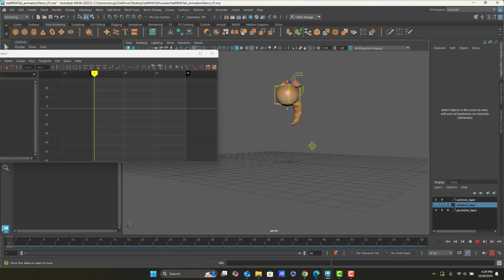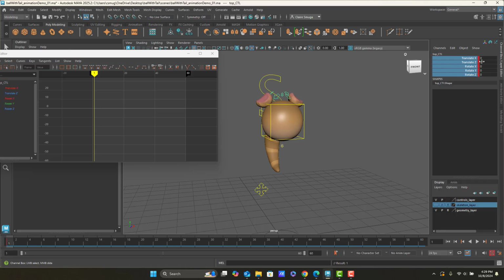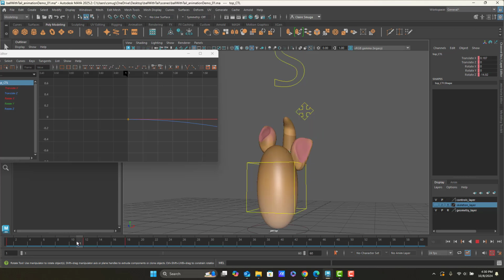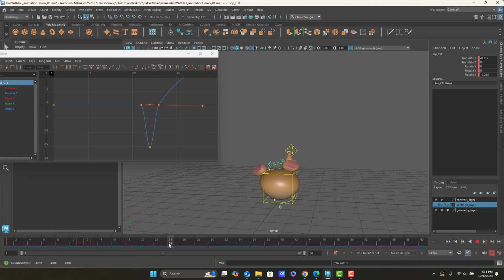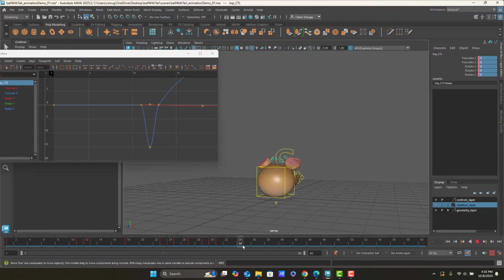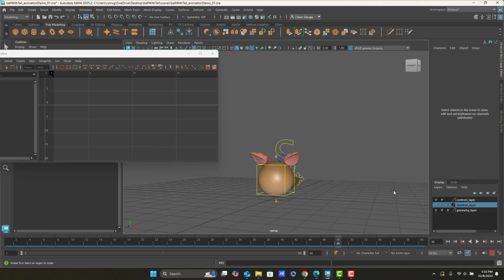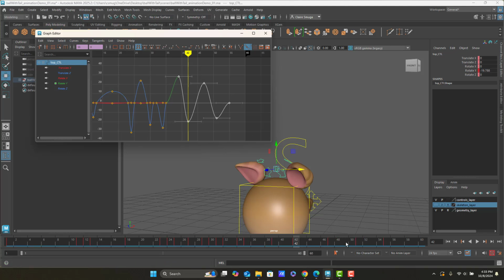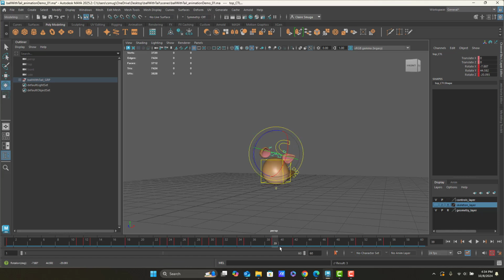06 bwe topAnim